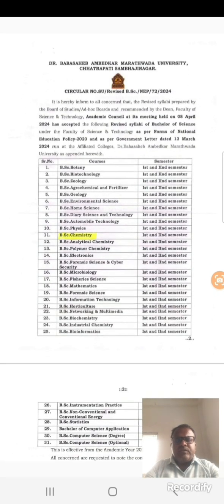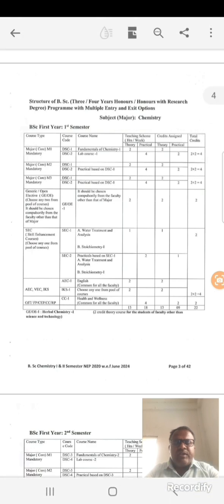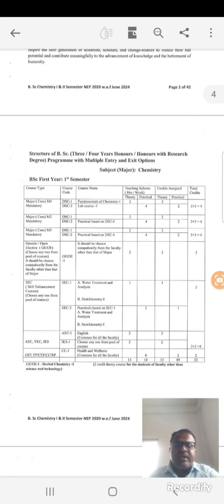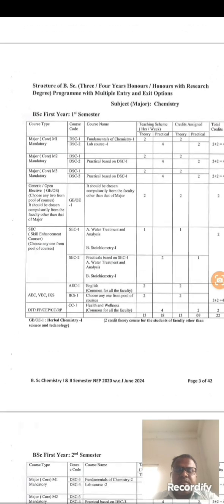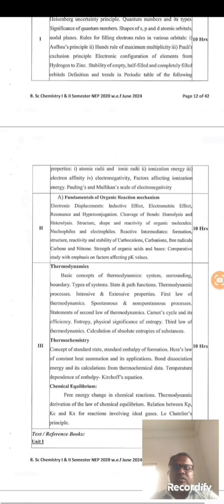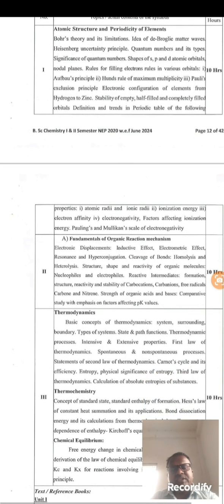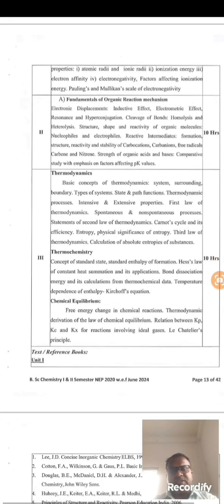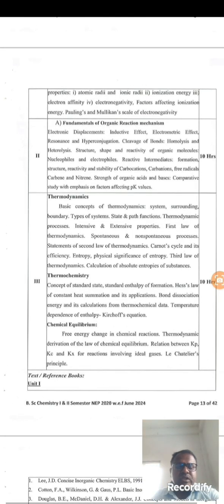Syllabus of B. Sc. FY NEP Pattern